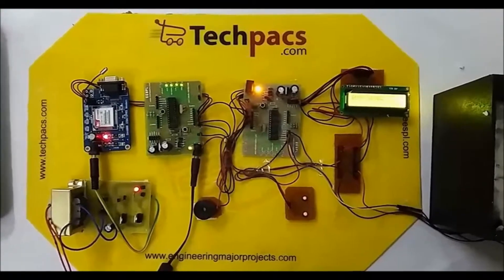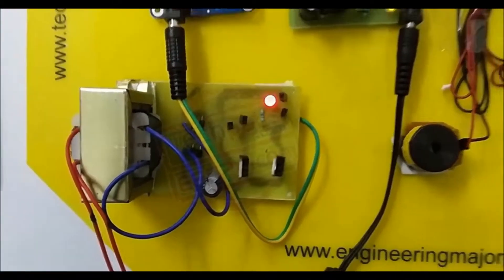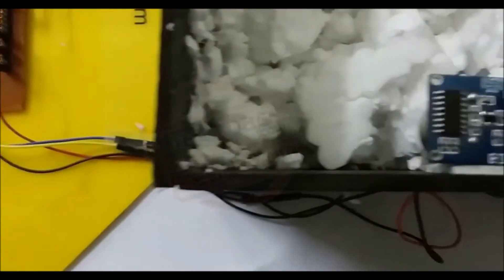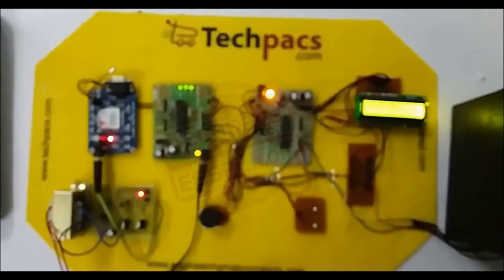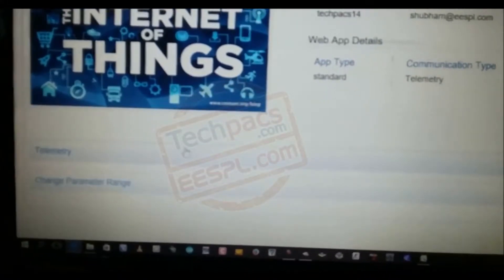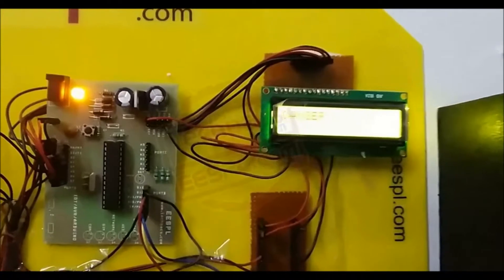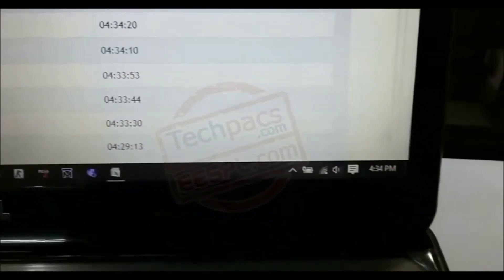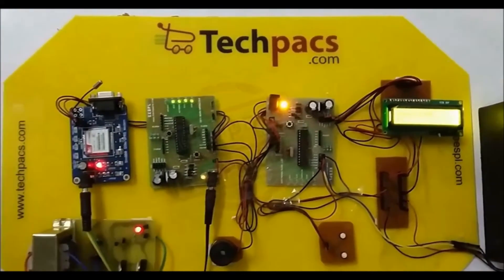IOT Based Sky Level Monitoring Snow Level using Arduino | Respberry Pi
Project Description:

Snow depth is most often measured using an ultrasonic or radar sensor. The sensor is placed on an arm outstretched over the area to be monitored and the signal of the sensor is bounced off the snow surface. IoT network is used for checking the snow level at ski tracks; this helps the skiers to check whether the track is fit for ski jumping or not sitting at homes.An ultrasonic sensor is employed at a place, where the level of snow is to be measured. This sensor senses the snow at that place at measures its depth by keeping ground as a base. The level of snow is continuously measured using ultrasonic sensor and sent to the microcontroller. A GPRS module is used that is used for accessing the information from the microcontroller and sending it to the internet through network of IoT.

You will also be Interestd in:

1) Microcontroller Based Password Protected & Touch Sensor Operated SMS alert System

2) Ultrasonic SONAR based Obstacle Detection and automated Path Navigation and Control System

3) Microcontroller Based Automated Man less Railway Crossing With Wireless Remote Alerting On next Station

4) Auto Size Adjustable Pipe Inspection Robot with Video Monitoring and Jaw Control System using Microcontroller

5) Auto E-Challan & Image Capturing System for Over speed Vehicle detection